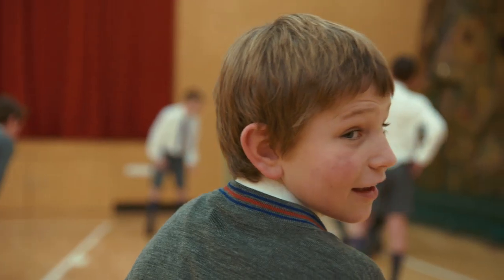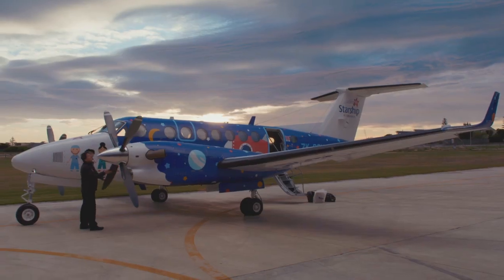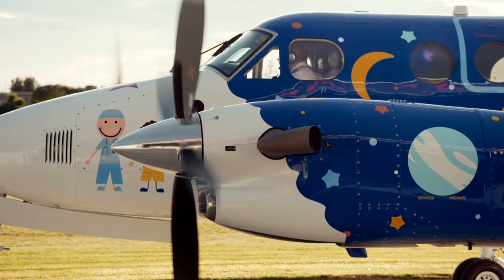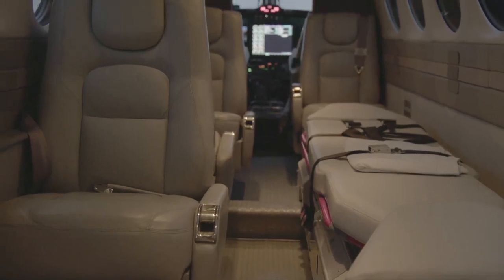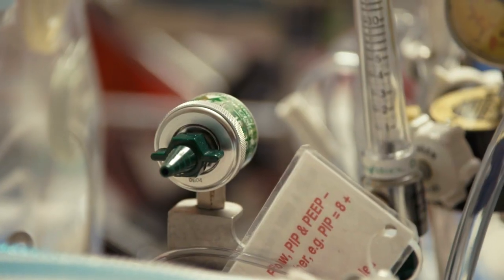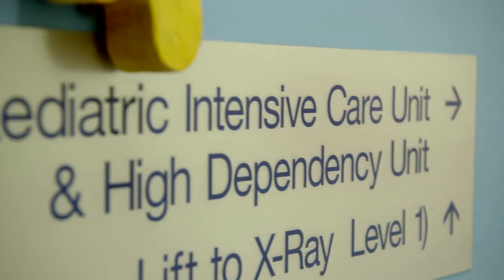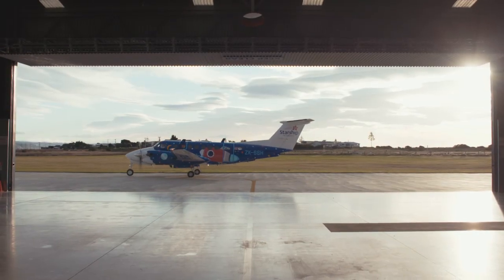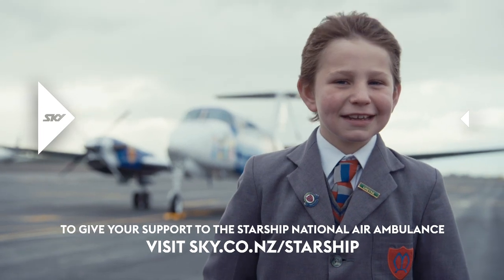Starship Air Ambulance | SKY TV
We're stoked to be a key sponsor of Starship’s new Air Ambulance. Not only is it quieter than the previous plane, but its faster speed means it has quicker response times than the previous service.